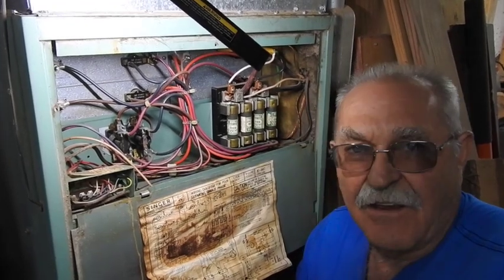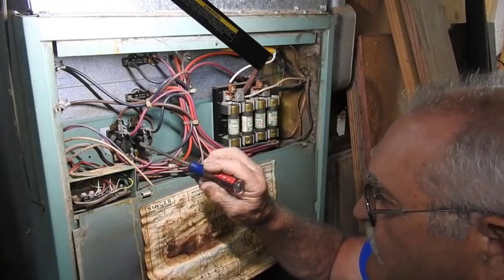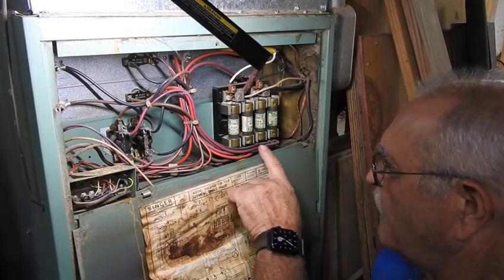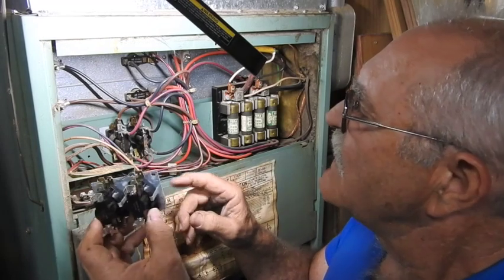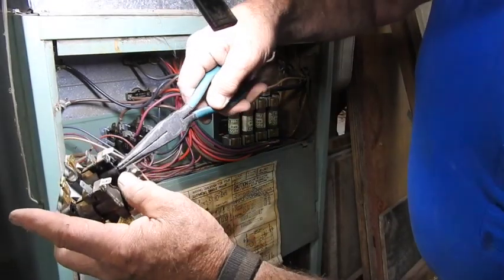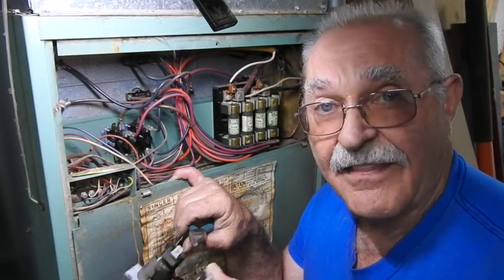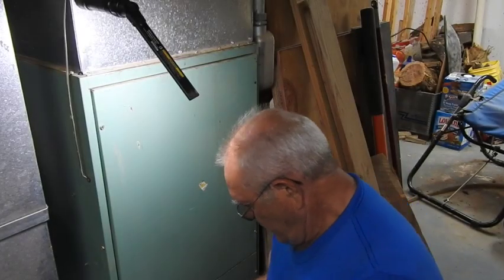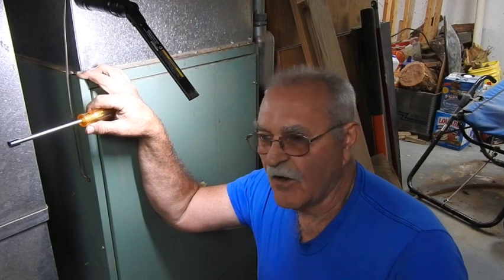Let's Talk About Furnaces In Relation To Air Conditioning- And Repair One Too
A furnace, electric or gas, is an item that almost everyone in a first world country uses but only a few percent of the people using them know how it really works. It doesn't matter if its a 35 year old (plus) electric furnace like this one today or if its a brand new state of the art condensing gas fired appliance that's 96%+ efficient. Even an 80 year old gas fired gravity furnace or a coal stoker as well as the newer oil fired fossil fueled furnace are filled with mysterious workings to the average homeowner. But the reality is that they are not that complicated. Heck, if they were hard to repair, I wouldn't have been able to make a 40+ year career out of working on them and their related equipment. central air conditioners, whole house humidification, electrostatic precipitators, programmable thermostats and wifi smart stats.
So this mornings repair is nothing more than a cake walk for me. The hardest part was kneeling on the concrete floor for 20 minutes without the foam kneepad. Everything else was a no brainer, non thinker, no stress , walk in the park vanilla ice cream repair. Now...am I saying that every "Joe Homeowner' should attempt this...?? No, not at all. There are many things that can go wrong and this as well as other major repairs should be left to professionals. Hopefully you have a retired old HVAC service tech in the family or one as a good friend. just remember that those guys typically are quite fond of cookies, cakes, pies. and even neighbor ladies sun bathing in bikinis in their back yard. Jus' sayin'. Come to think of it, that may be the reason we have a tendency to enjoy working on air conditioners more than furnaces. Hmmmm.
Well, that went the wrong direction fast. But anyway the point is there really is no point to the description box today except that you as a homeowner have to know your limitations. AND maybe how to bake goodies for the repairman.